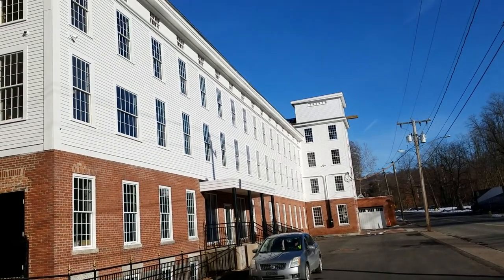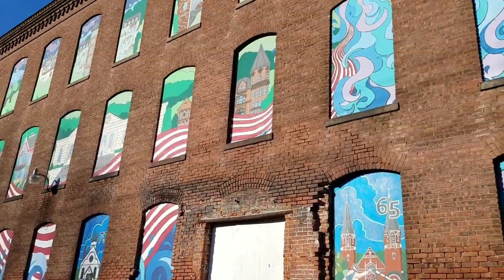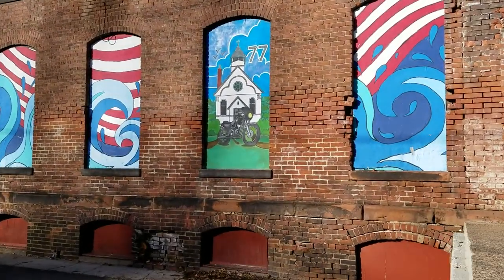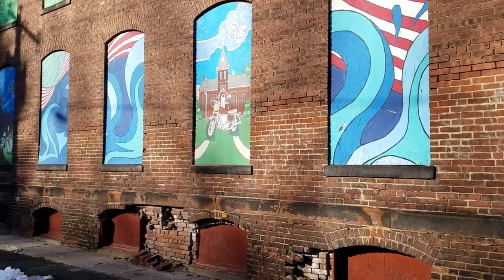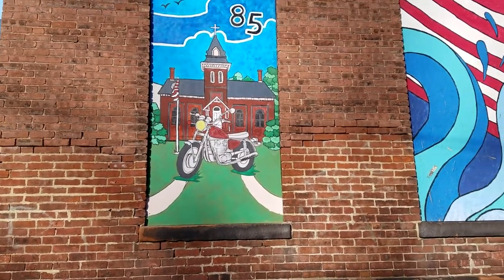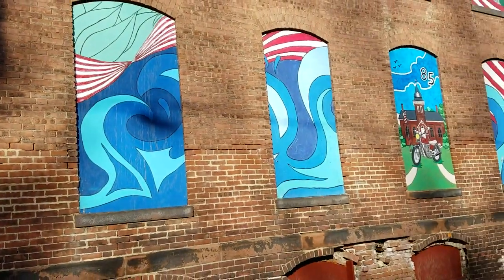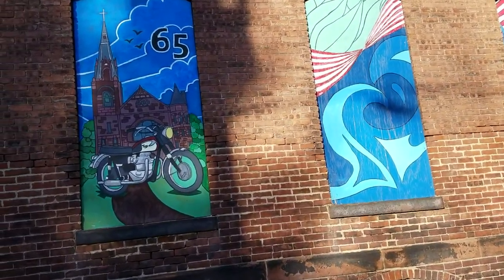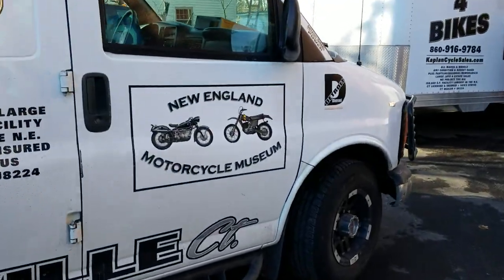Motorcycle murals at the New England Motorcycle Museum